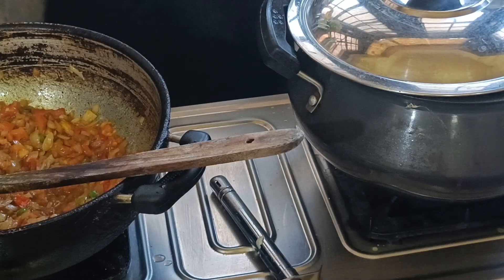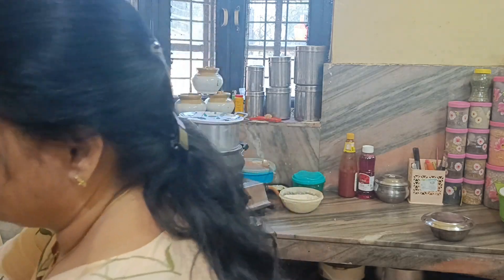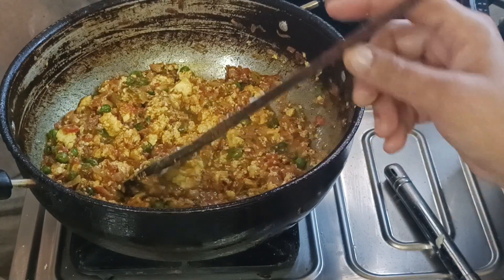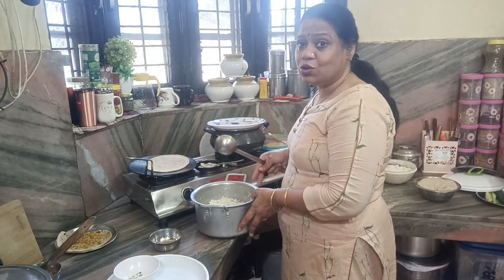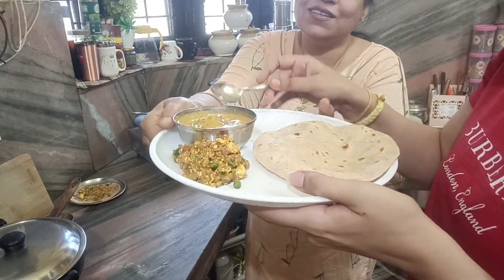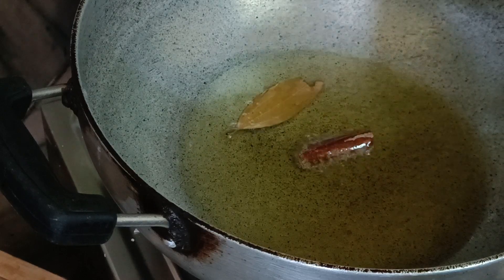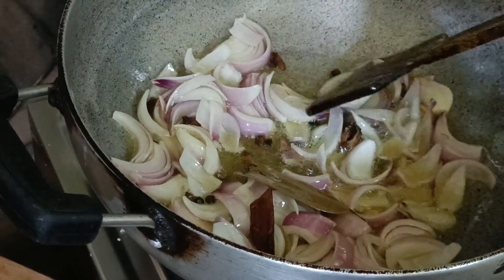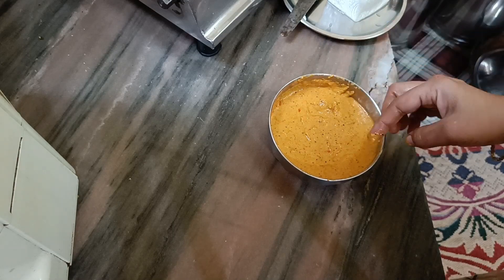paneer ki sabji do tarike se banyi